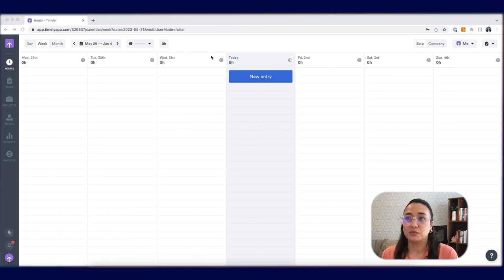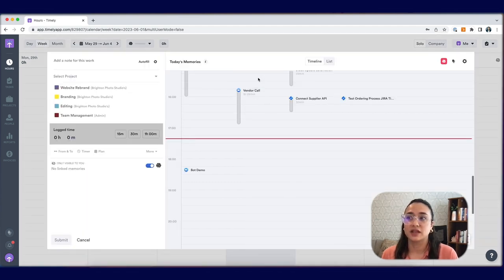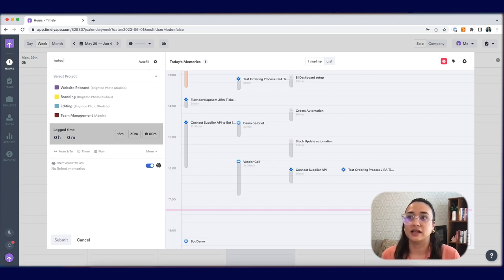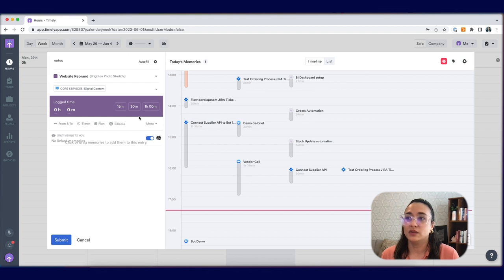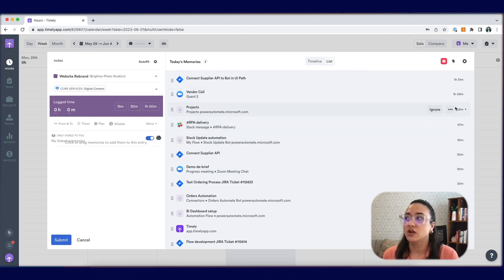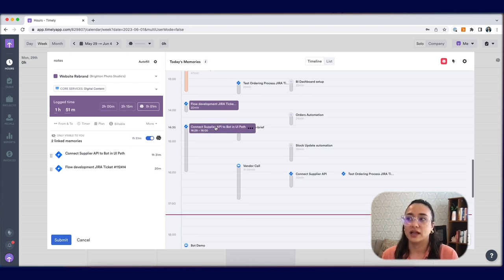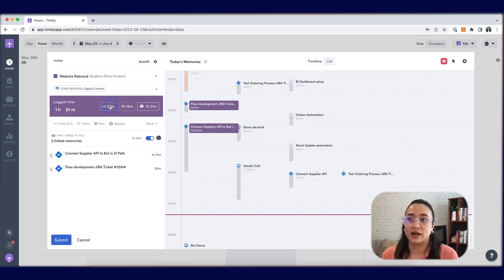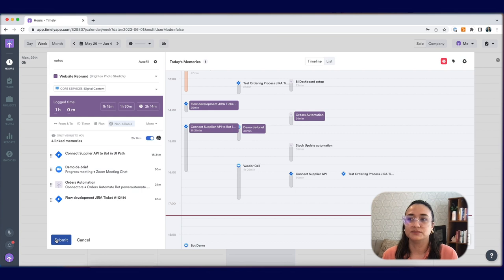How to Log Time from Memories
Timely's drag-and-drop time entry creation and note editing makes logging time a breeze for time trackers.